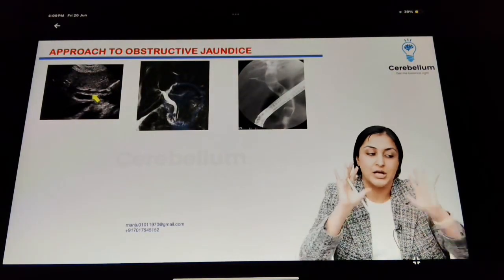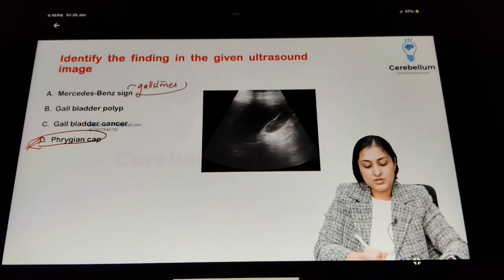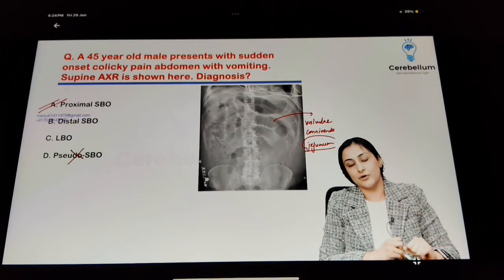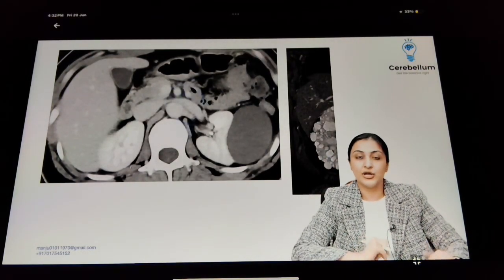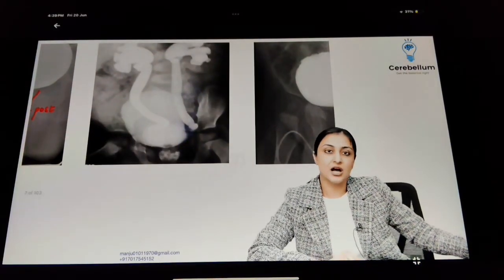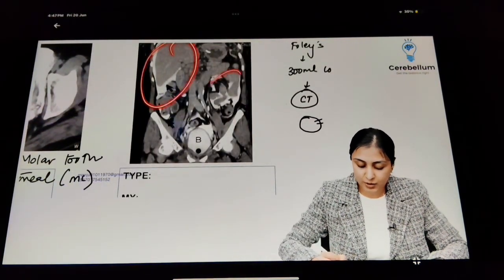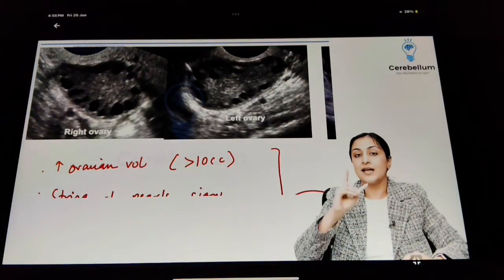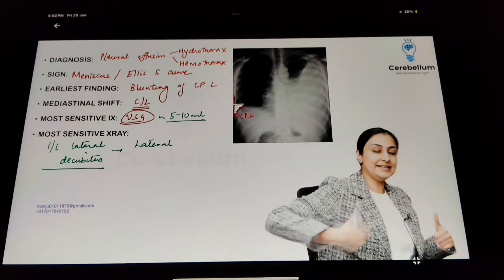5 October 2025